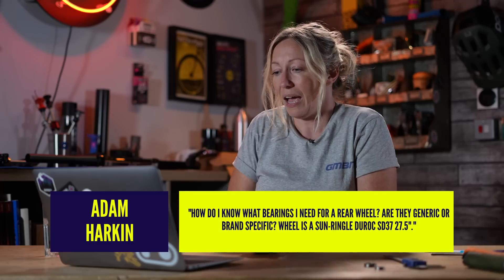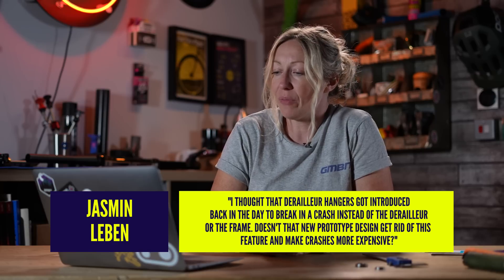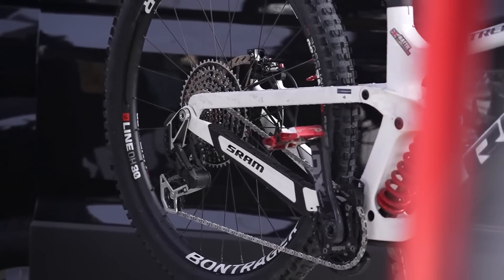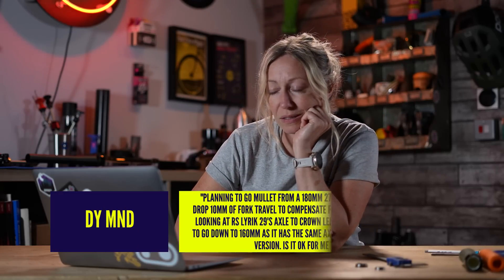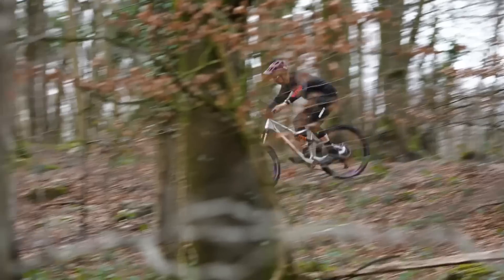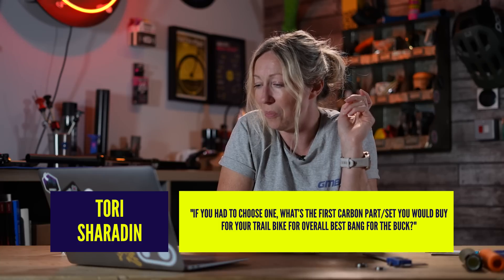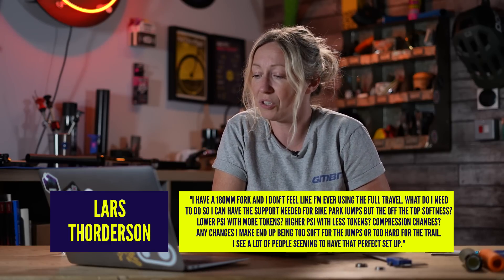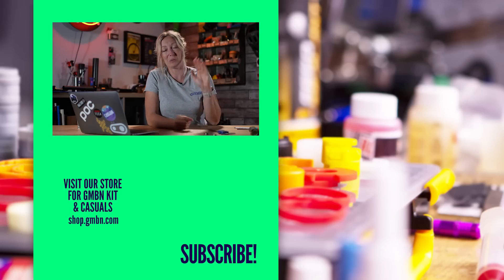"What Bearings Do I Need For My Bike Wheel?"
⏱ Timestamps 👇
00:00 - Intro
00:20 - What bearings do I need for a rear wheel? The wheel is 27.5"
03:12 - Derailleur hangers are designed to break, what about the prototype SRAM one?
04:47 - Is there an easy way to try narrow handlebars without cutting?
05:38 - I have a clicking coming from my BB area at low cadence?
07:05 - I want to swap from 27.5"/27.5" to 29"/27.5" do I need to drop 10mm to compensate?
09:34 - The front of my hardtail is creeking after riding a DH track?
11:28 - What's the first carbon part to buy for a trail bike? (best bang for buck)
13:12 - I have a 180mm fork and don't use full travel, I want supple at the top but suport for jumping, what do I need to do?